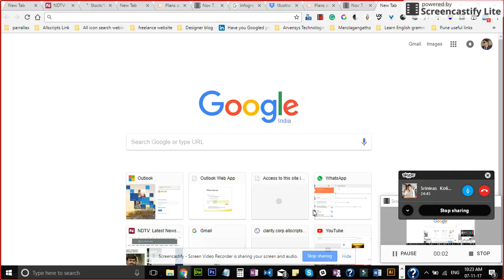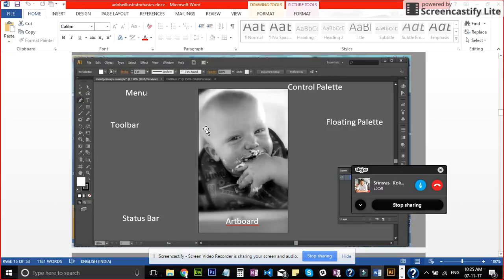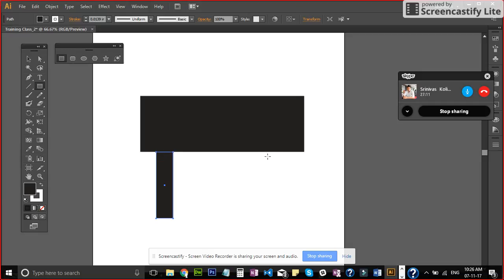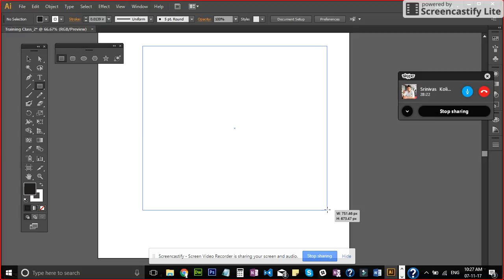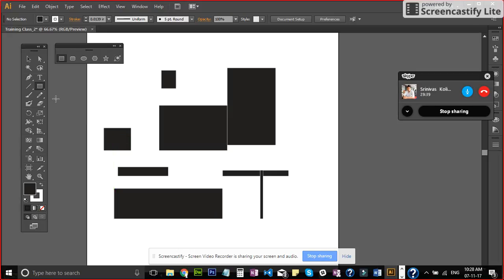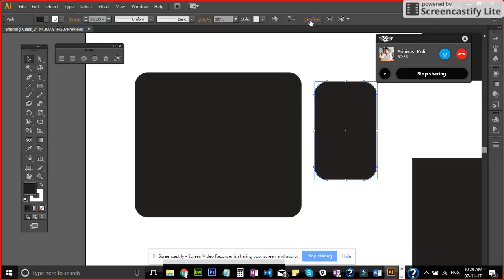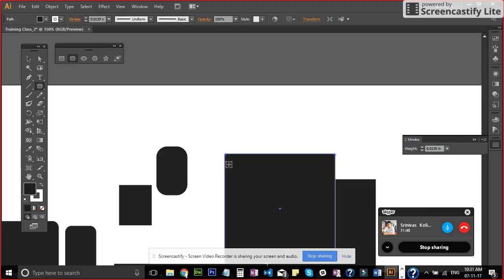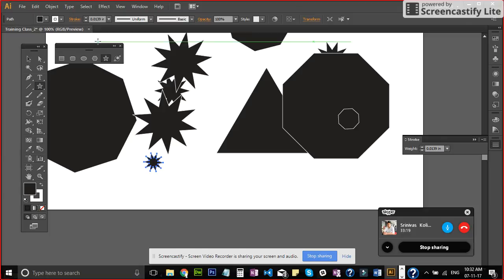Nov 7, 2017 10:33 AM